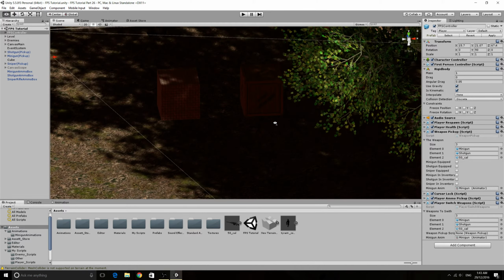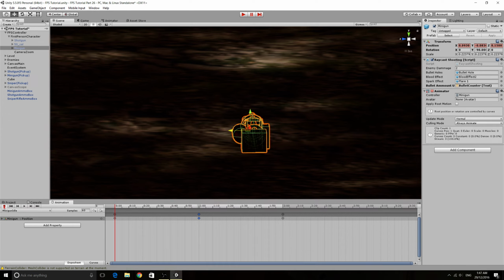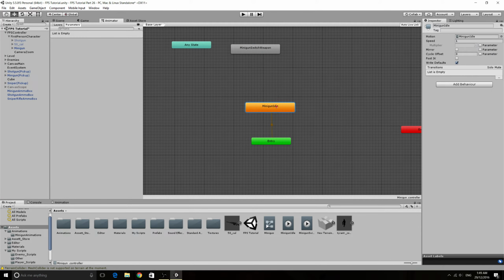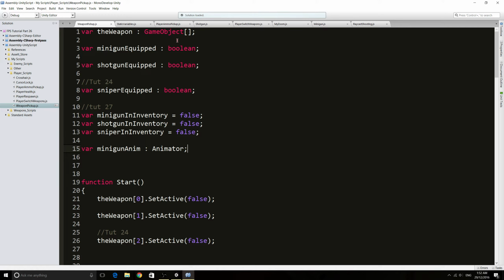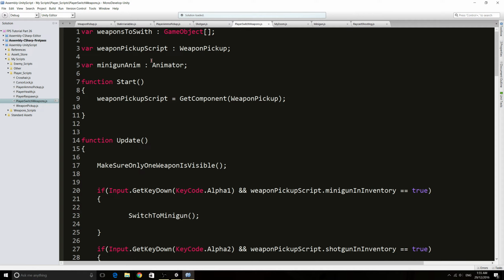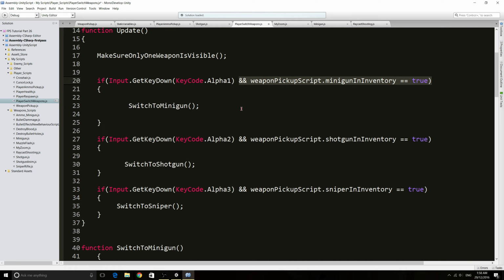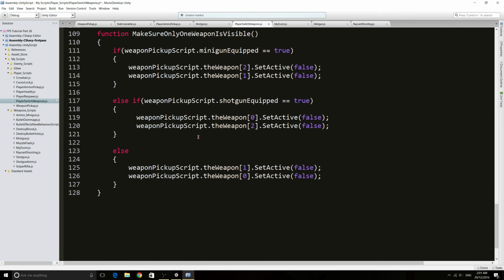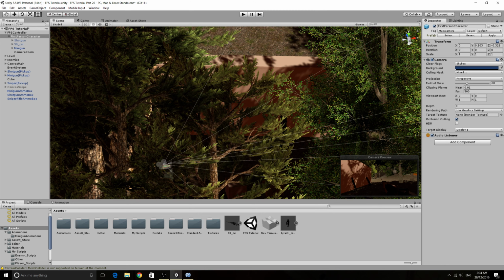Unity 5 - FPS Tutorial - Part 27 - Weapon Switching /With Animation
In part 27 we will use the 1, 2, & 3 number keys to switch between weapons.

We will play an animation when we switch between weapons, when we pick a weapon up and also we will make a simple idle animation as well.